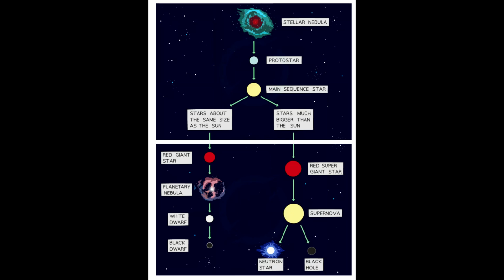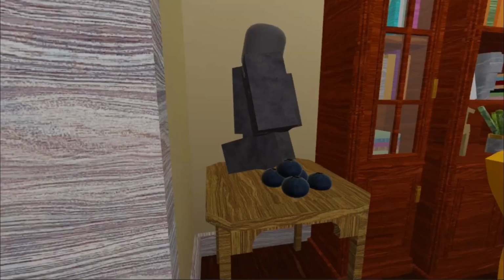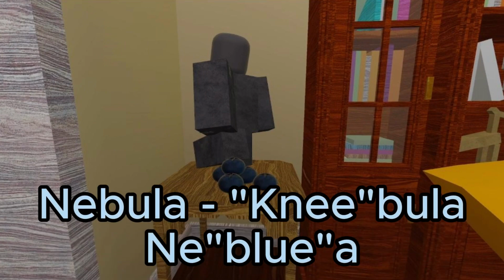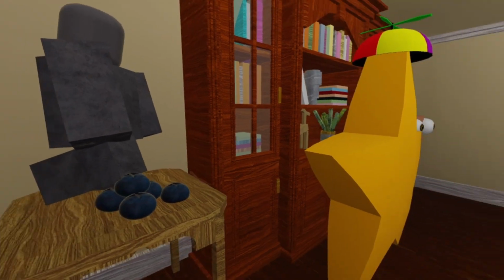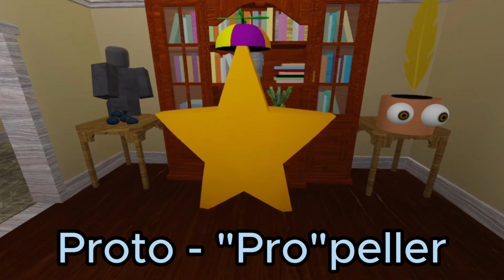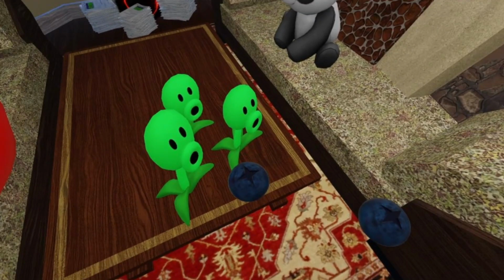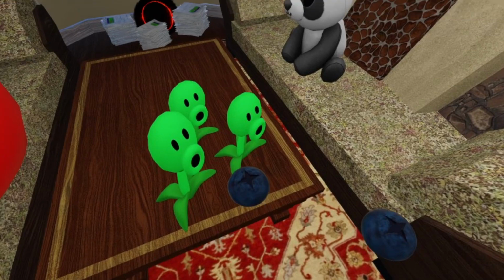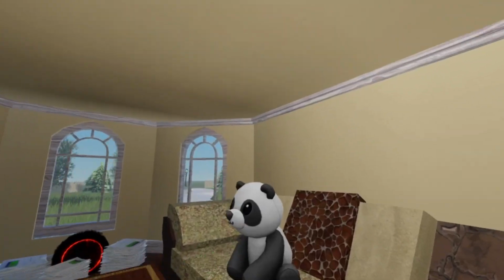Physics star cycle memorization technique IGCSE backnotes.com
Backnotes is a student run educational notes platform for IGCSE, AS/A, and MYP4-5 students.

Our international community of contributors basically combs the entire world to author their own high-quality notes while bringing their share of local knowledge.

Register on our website if interested in contributing!